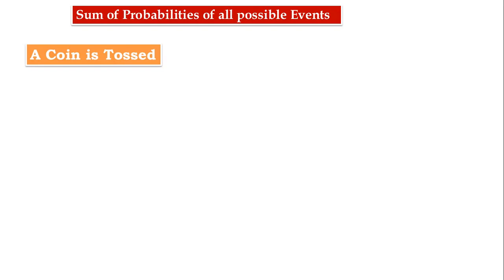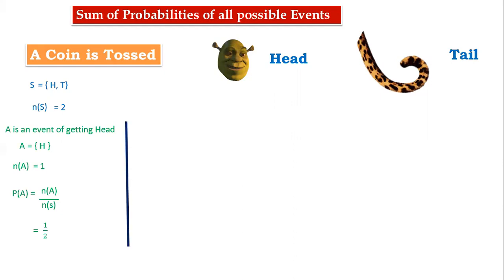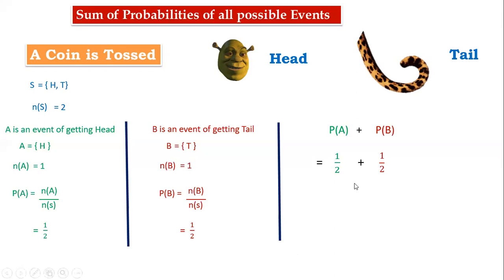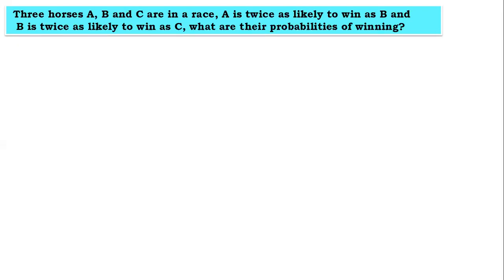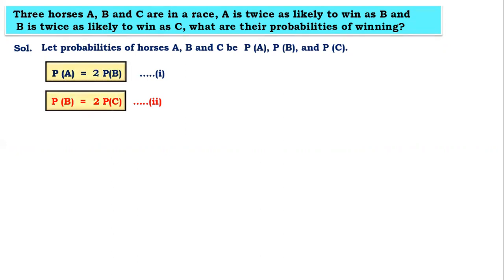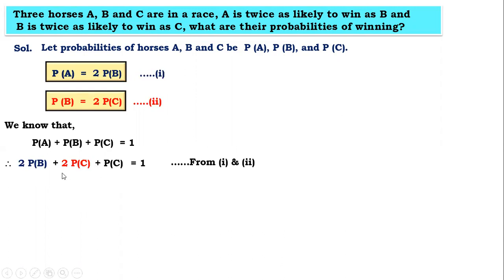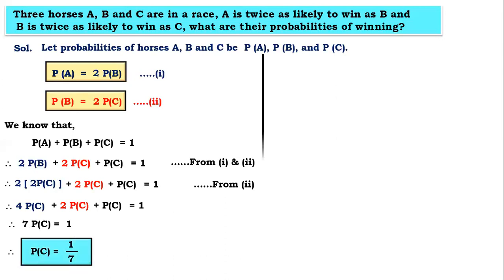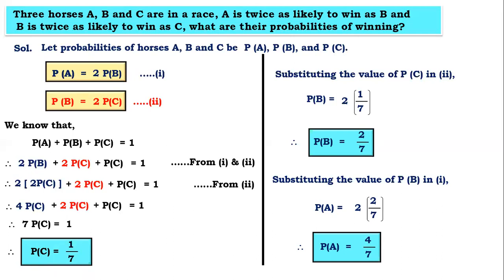Three Horses running a race ( Probability )